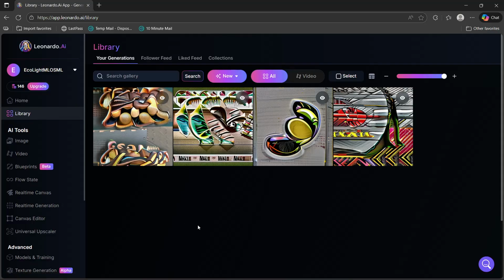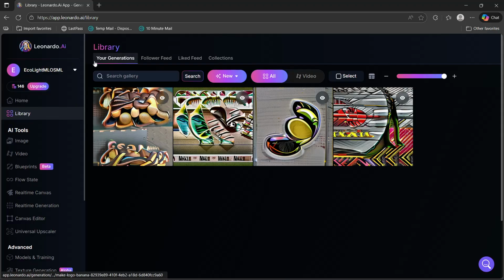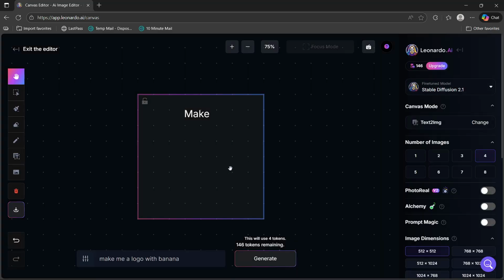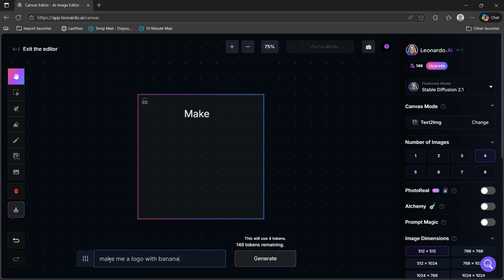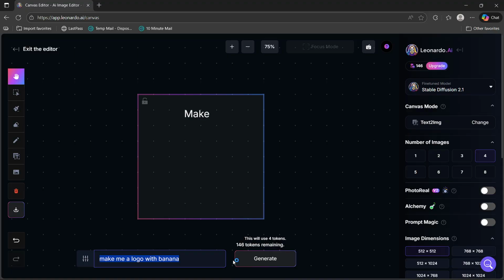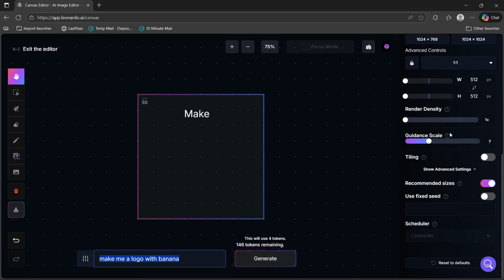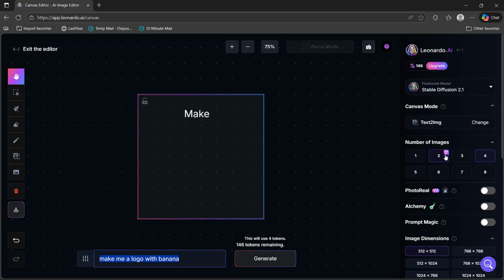How to Use Leonardo AI Canvas Editor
In this video, I'll show you how to use leonardo ai canvas editor step by step. The method is very simple and clearly described in the video. By following all the steps in the video, you'll be able to easily learn how to use leonardo ai canvas editor step by step.